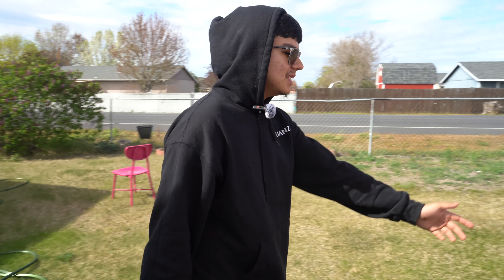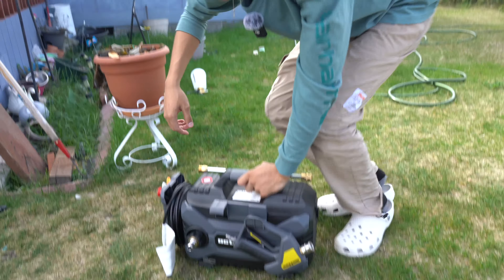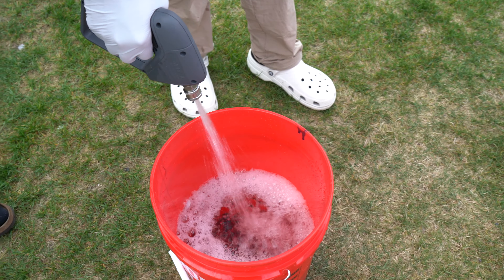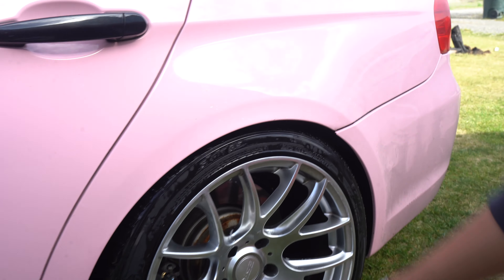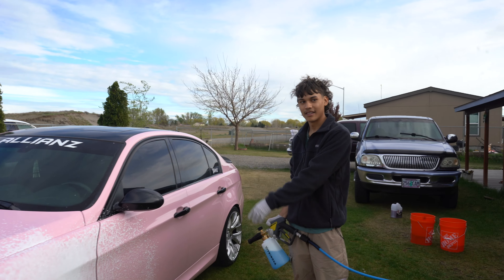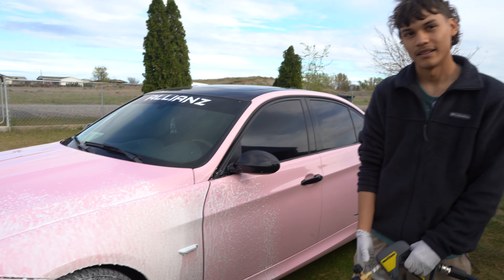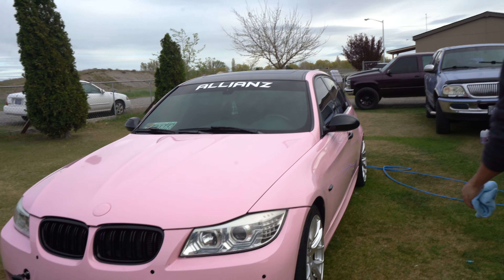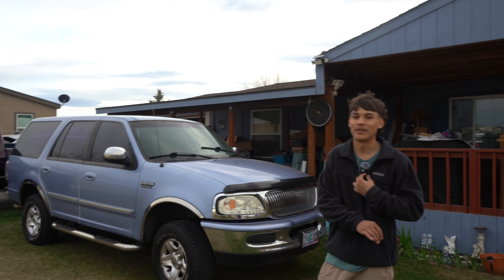Detailing with Estilo Different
Hit up @bebeton.carwash on Instagram for detailing